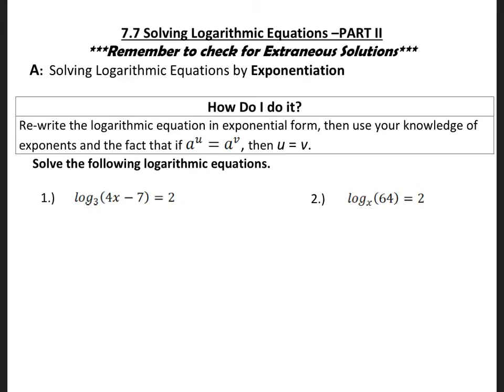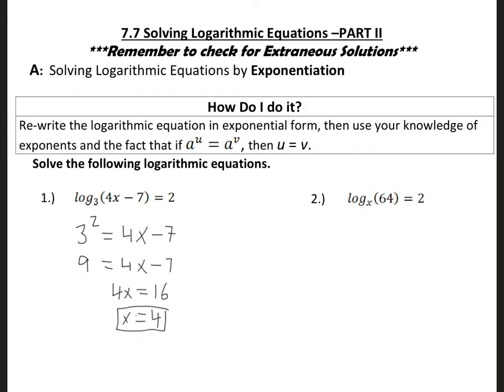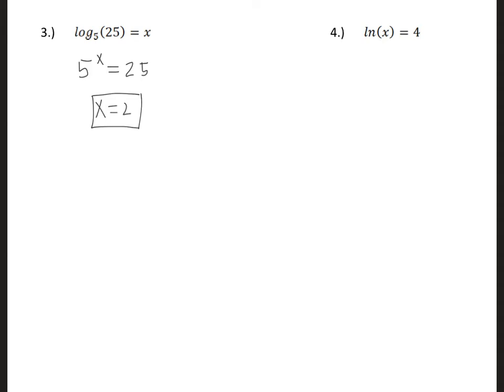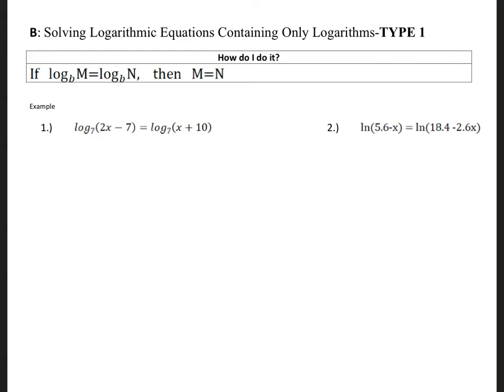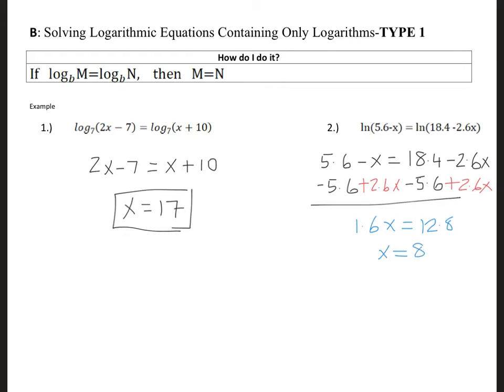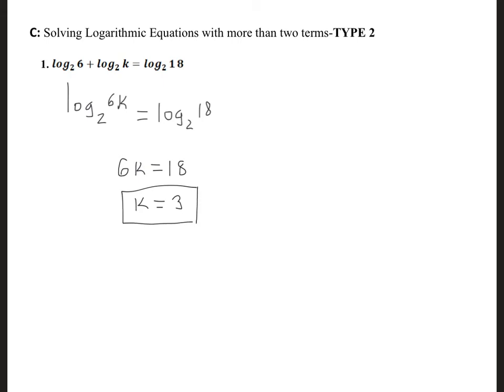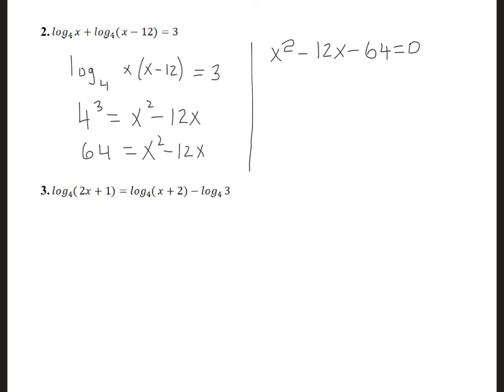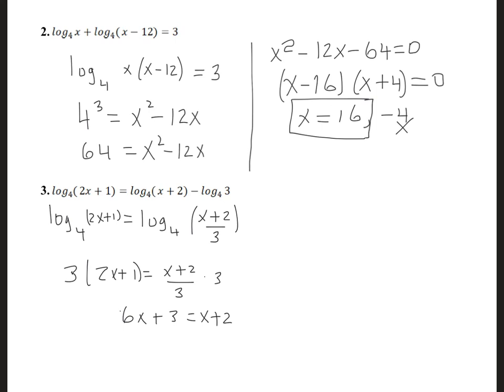How to solve Logarithm Equations